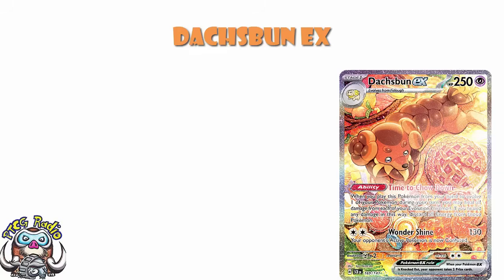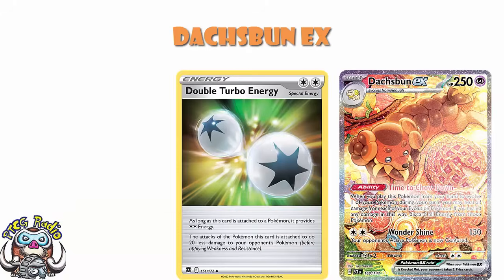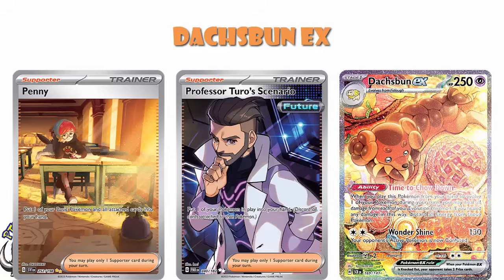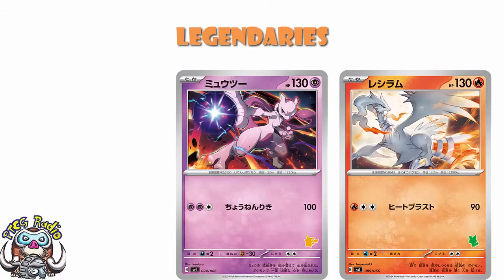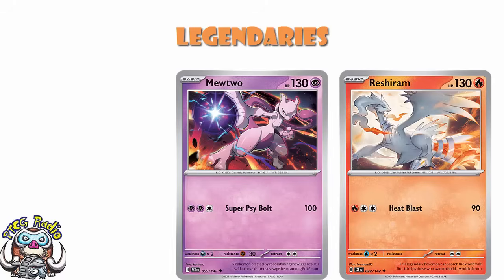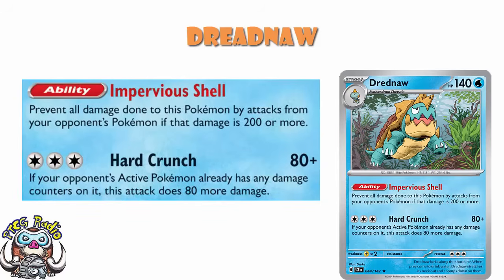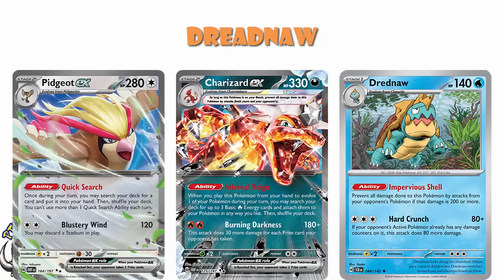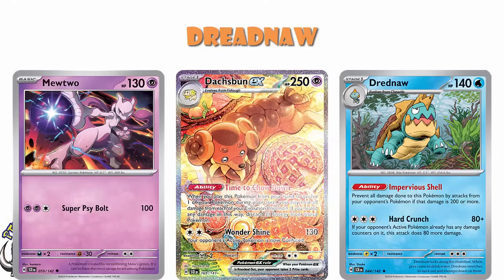Important New Cards Officially Revealed from Stellar Crown! Special Illustration! (Pokemon TCG News)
We have some new cards to look at from Stellar Crown and these are pretty important! Come see!